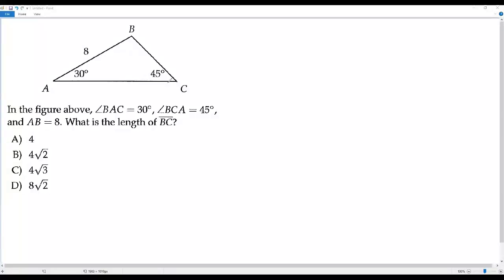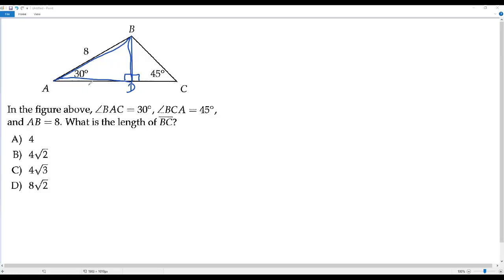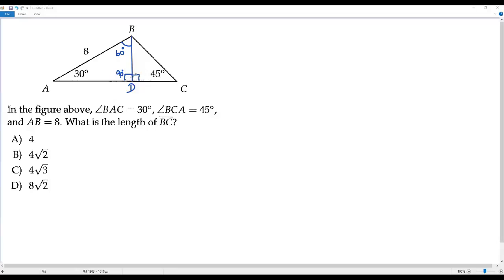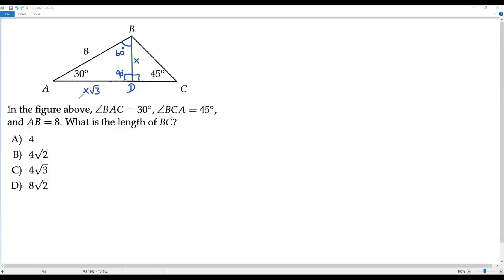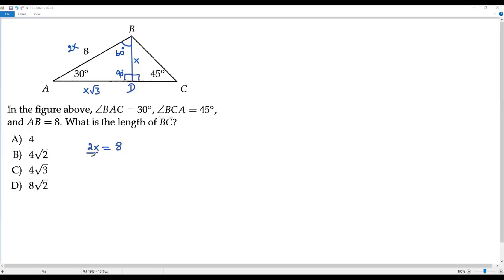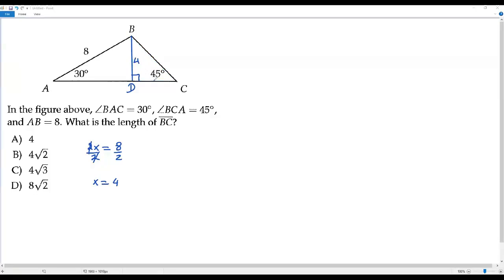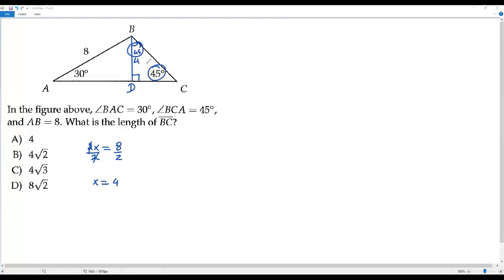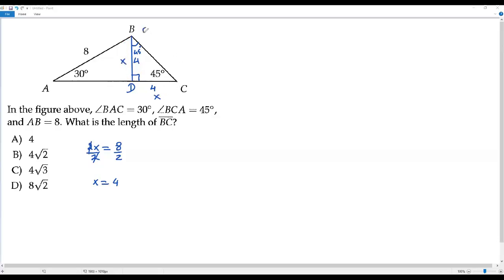SAT Math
In the figure above, ∠BAC = 30°, ∠BCA = 45° and AB = 8, what is the length of BC?

A)  4
B)  4√2
C)  4√3
D)  8√2